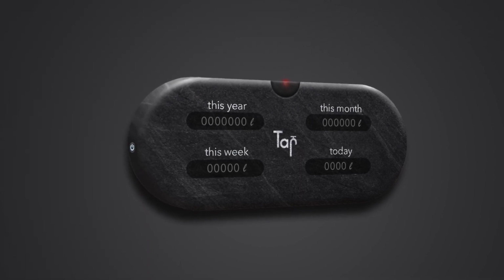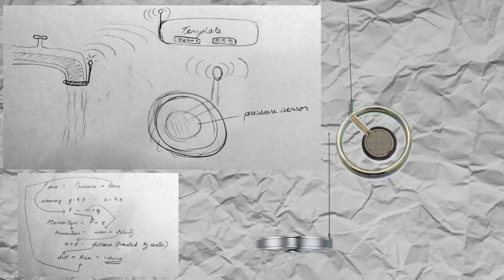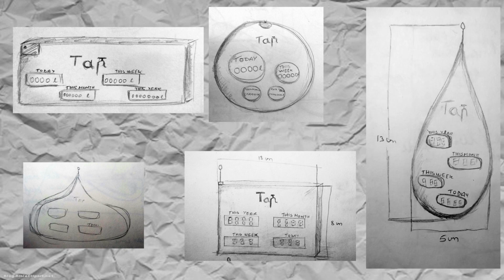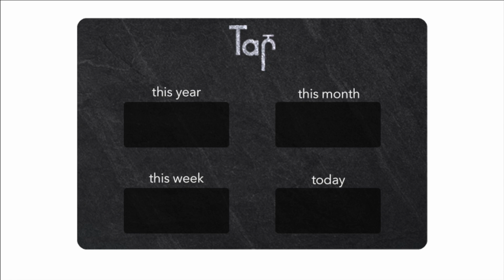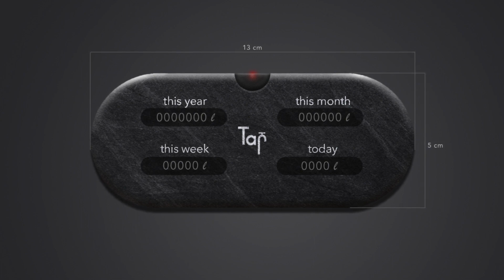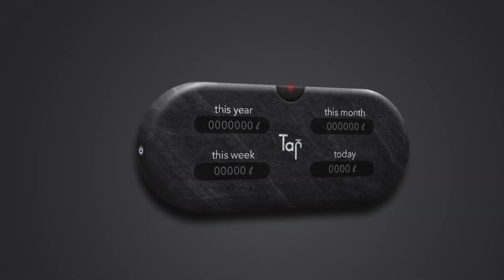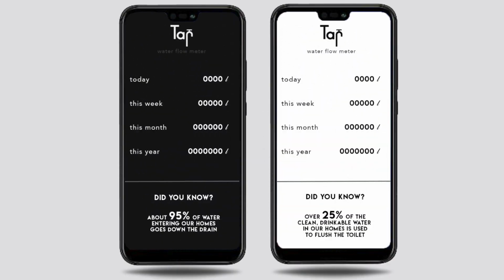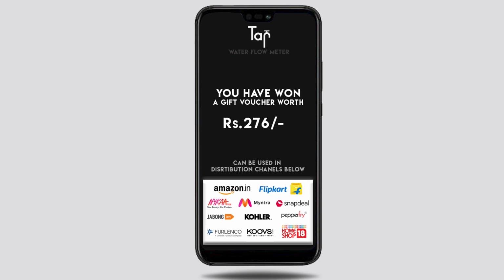The Designing of the Tap Water Flow Meter | A Solution To The World Water Crisis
Tap Water Flow Meter is a product I design as a requisite for one of my university applications that required me to document my design process.
I used Photoshop for my renders.